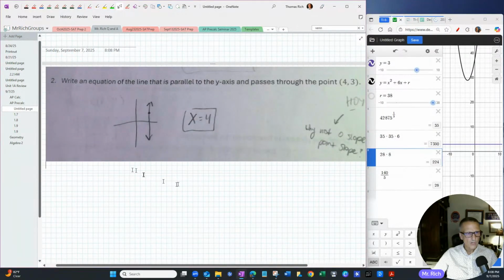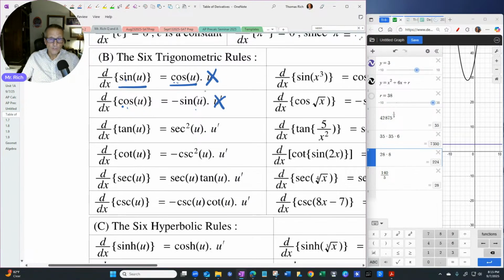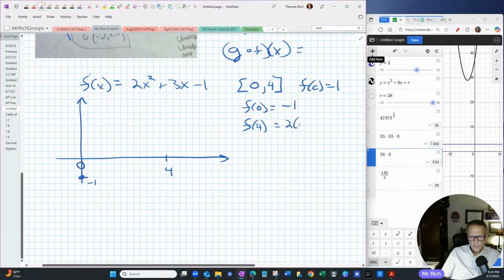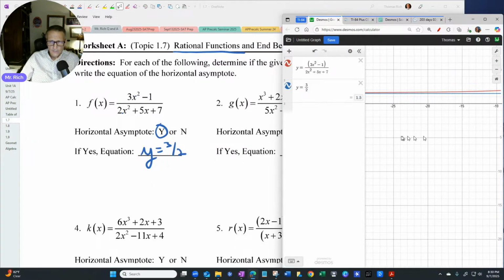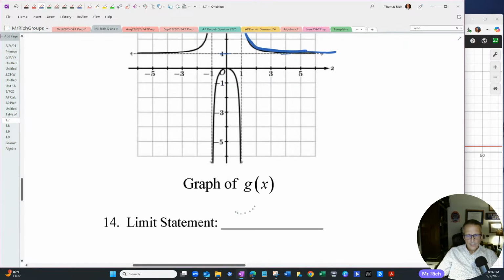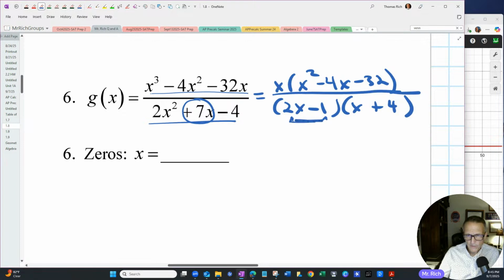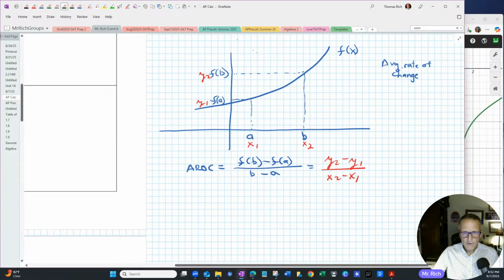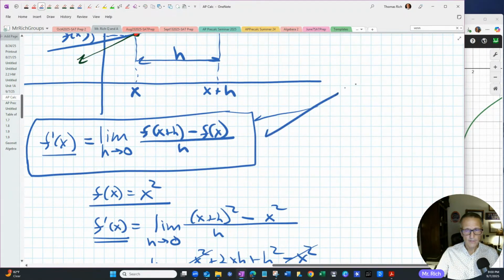Mr. Rich Math Q and A 9/7/25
Got math questions? Whether you’re in Algebra 2, PreCalculus, Calculus, or AP Stats, or prepping for the SAT or ACT math section, this live Q&A is your chance to get real help in real time! I’ll be breaking down tricky problems, showing you calculator and Desmos hacks, and sharing study tips that actually work. Bring your homework questions, test prep struggles, or anything you’re stuck on. I’ll walk you through it step by step. If you want to get ahead in class, raise your test scores, and feel more confident with math, this is the place to be. Jump in, ask questions, and start learning smarter!